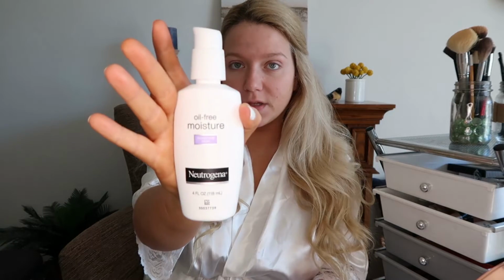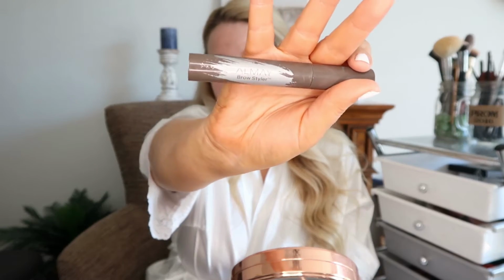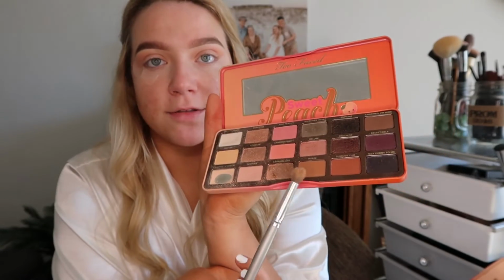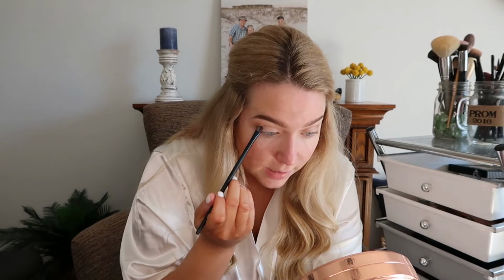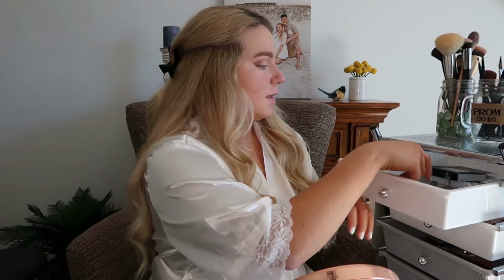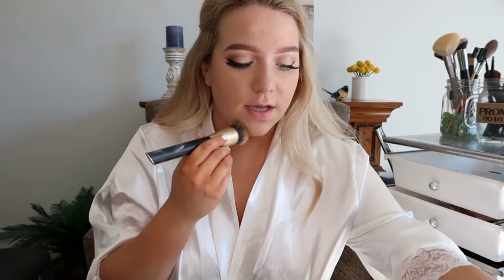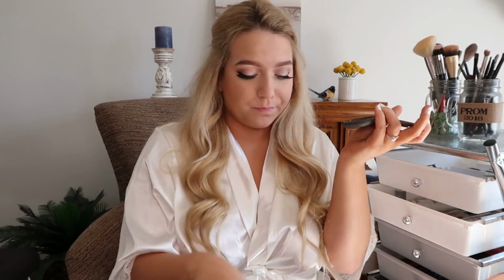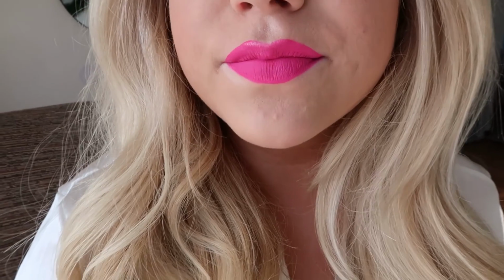CHIT CHAT GRWM | SPRINGTIME GLAM (random q&a)